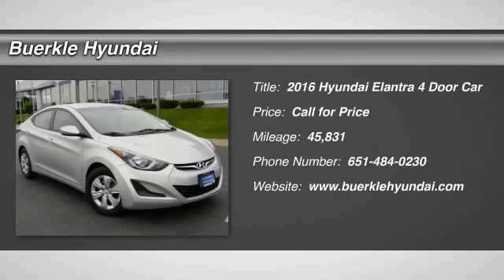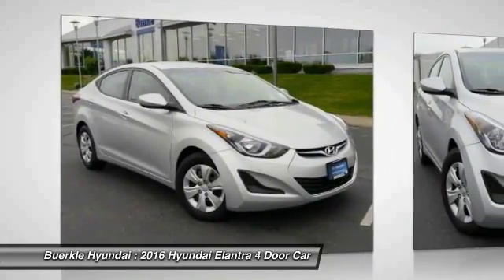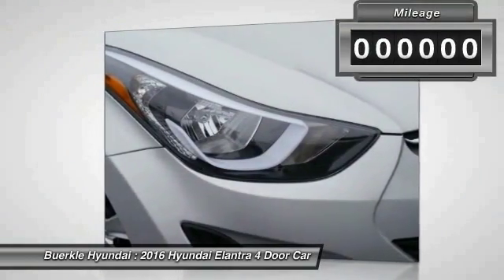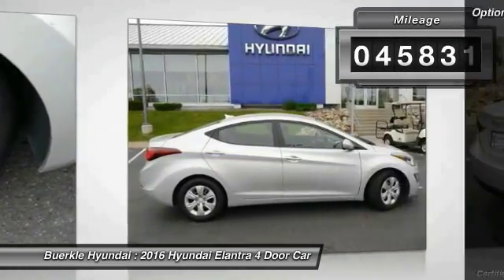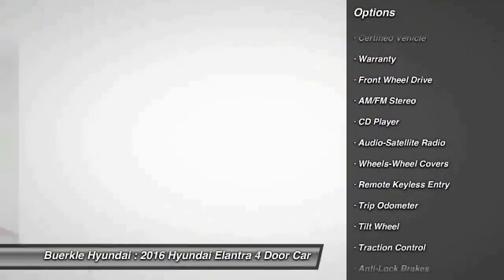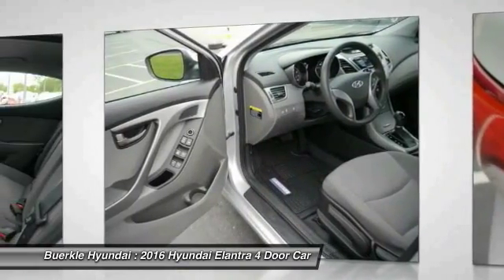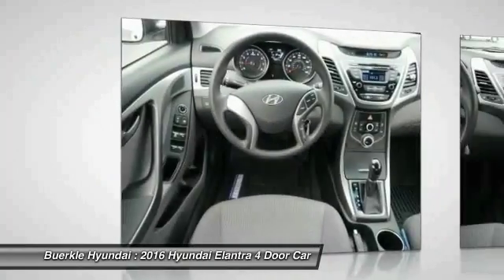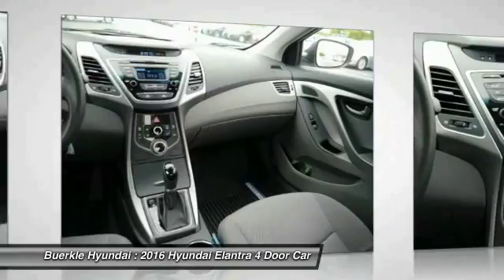2016 Hyundai Elantra Saint Paul, White Bear Lake, Minneapolis, Inver Grove Heights MN P47184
Buerkle Hyundai
3350 Highway 61 North

Buerkle Hyundai
3350 Highway 61 North

2016 Elantra SE. There is no better way to slide your way into the good life than with this reliable, one-owner, fuel-efficient and great-looking Hyundai. The previous owner took pride in keeping the interior exceptionally clean and obviously took care of the Silver exterior with the same diligence. It's nicely equipped and includes a full complement of power equipment, traction control, satellite radio and anti-lock brakes. To take a closer look and test drive, stop by our Hyundai dealership in White Bear Lake. Buerkle ... A Better Way to Buy!brbrbrOur promise to you ...brbrbrWondering about our used car prices? At Buerkle, all of our used vehicles are priced to market value. We use the best software tools available to compare the prices of dozens or hundreds of similar vehicles and ensure we are priced right. We constantly watch the market to ensure we are competitive. Our goal is always to give you the best value, up front.brbrIn addition, every used car is inspected in our shop by experienced technicians and comes with an inspection report, CarFax and available service history, and Buerkle Rewards benefits. If it doesn't pass our safety inspection, we won't sell it to you.brbrStill not sure how used car pricing works? Ready for a written price quote with our best available price? Just send us an e-price request and we will send it to you! We encourage you to get in contact with us if you have questions  we are here to answer them!